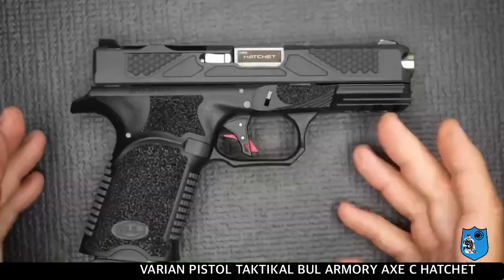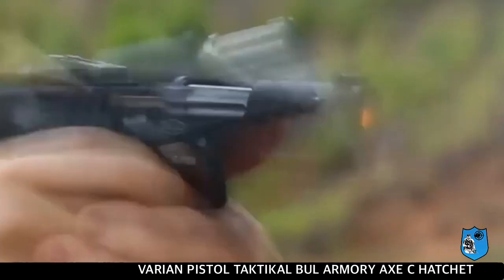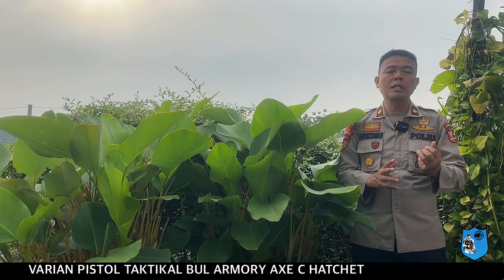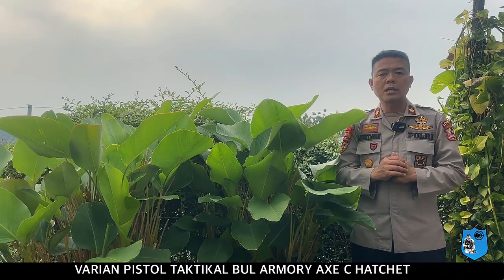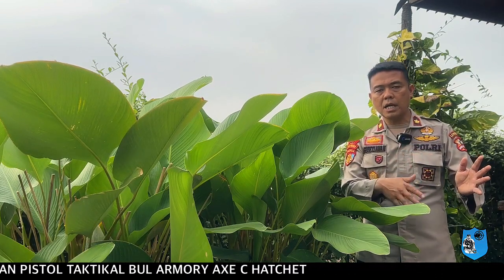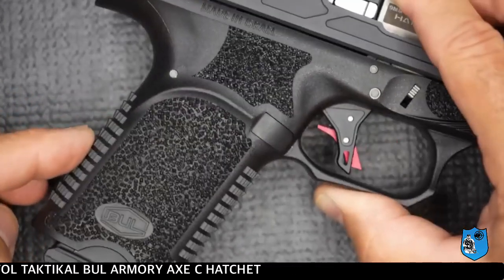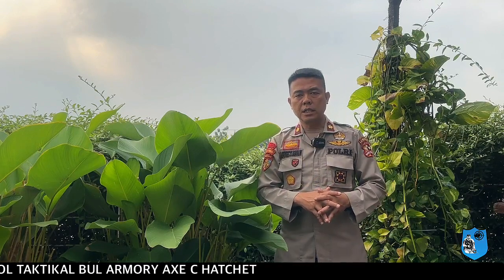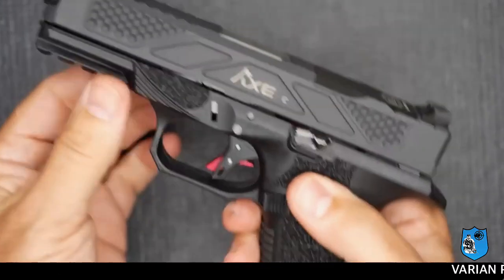PISTOL TAKTIKAL TERBARU TAHUN 2023 MEMILIKI TEMBAKAN JITU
BEDA PERBAKIN DAN PERIKHSA
AWAS PEMBELIAN SENJATA ONLINE RAWAN PENIPUAN
BERAPA HARGA SENJATA API ? KENAPA MAHAL ? INI ALASANNYA
CARA MEMILIKI SENJATA BELADIRI WARGA SIPIL DAN PROSES PENGAJUANNYA